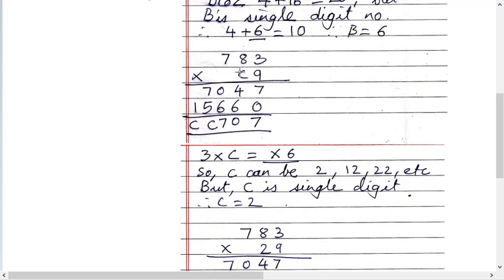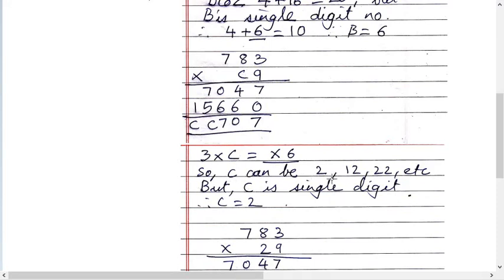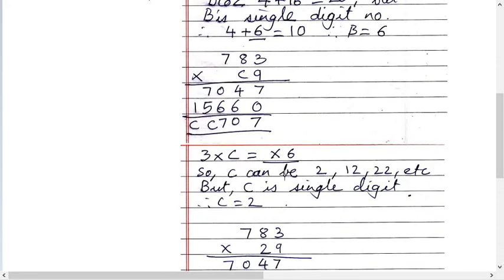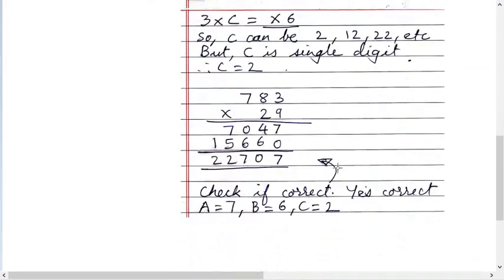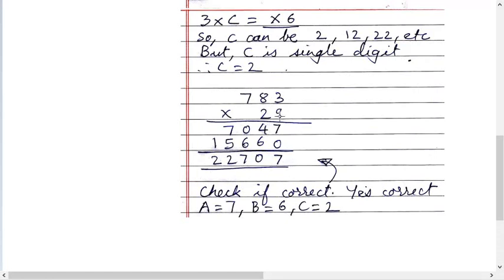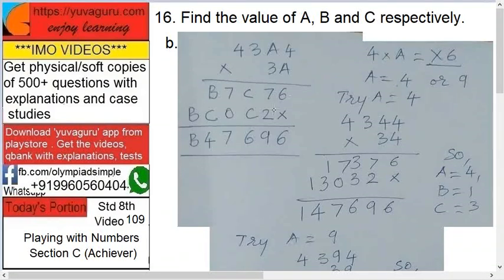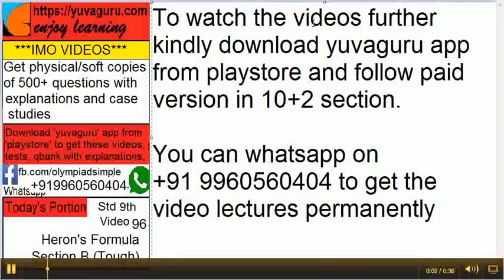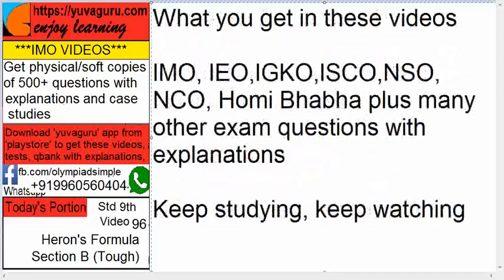109 IMO Int Maths Olympiad Video Std8 Playing with Numbers freeVideo2 by Vishal Mantri